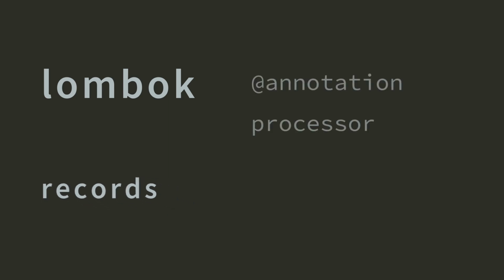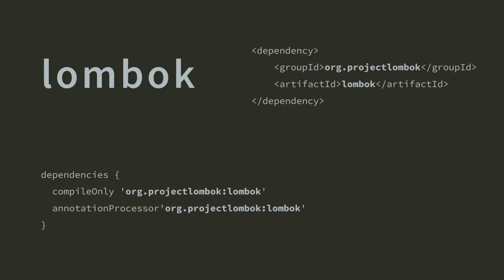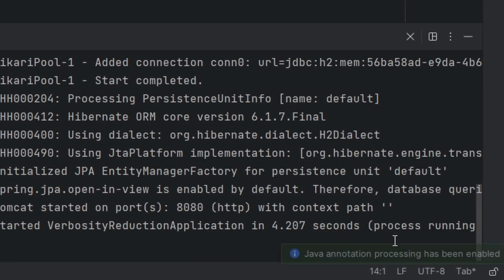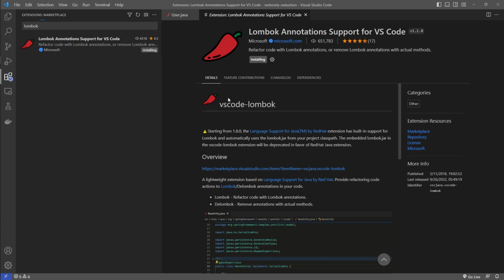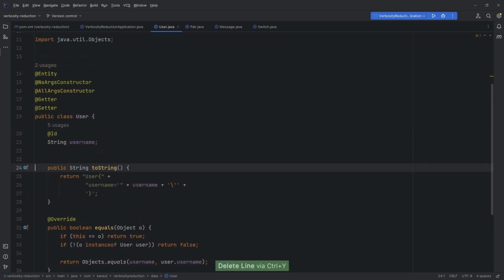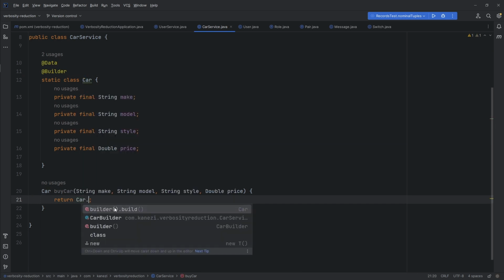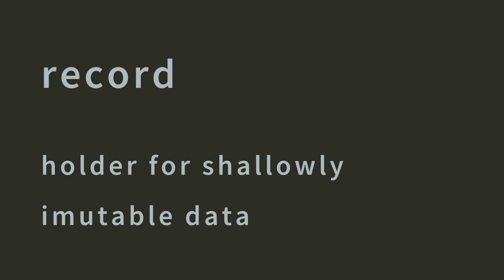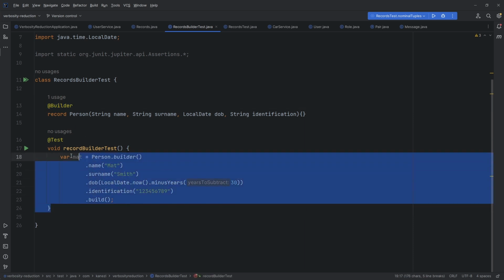How to reduce Java verbosity and boilerplate | using lombok and records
A look at how to reduce Java verbosity and boilerplate using project lombok annotation library and Java records feature introduced in jdk 14.

00:00 - intro
01:42 - lombok
03:04 - lombok IDE support
05:08 - lombok example
05:33 - delombok
06:02 - lombok example
07:26 - lombok and jpa
07:48 - @Builder
08:15 - loggers
08:33 - @Value
09:06 - @Value vs record
09:29 - records
10:43 - record vs lombok
11:17 - conclusion